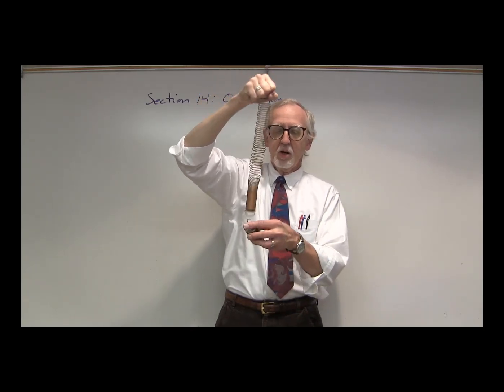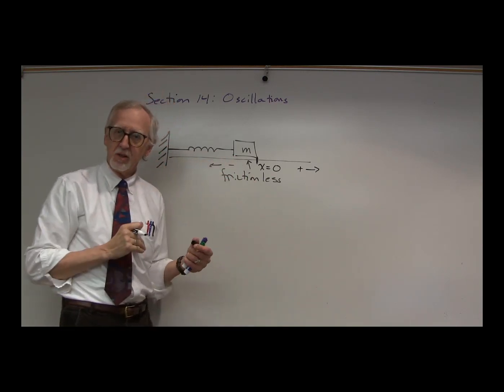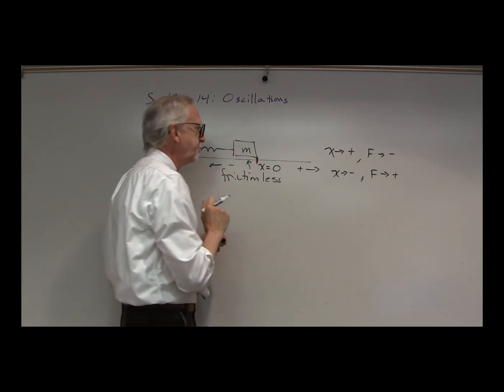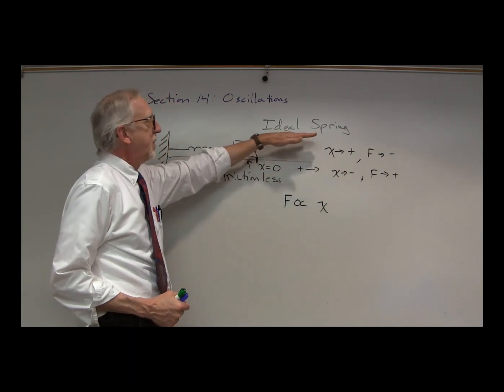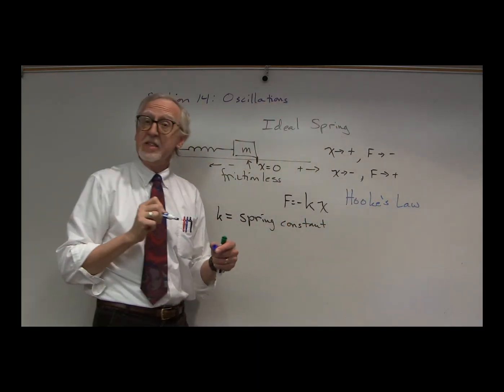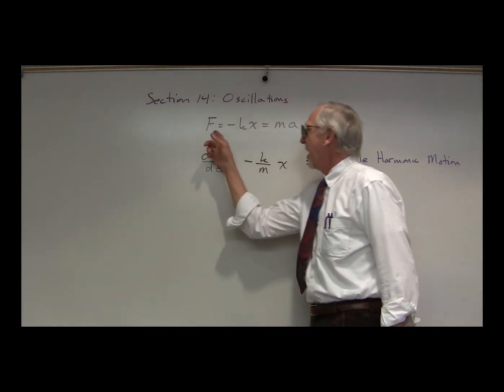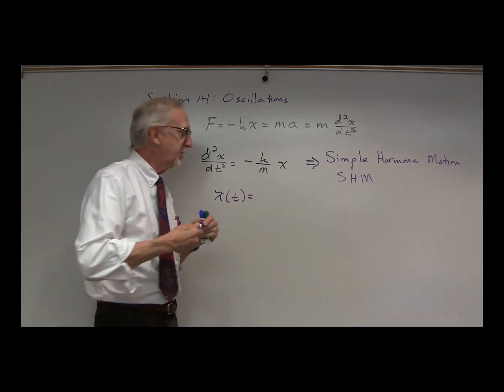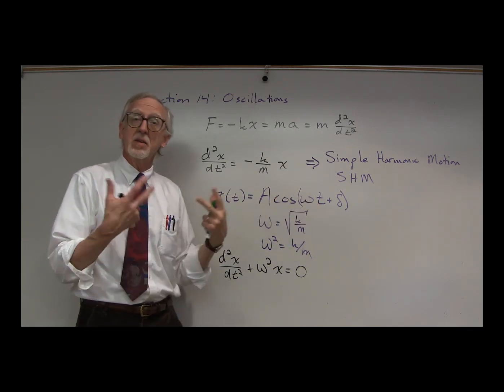PHYS2211 Lecture #20, Part 1 Oscillations and Simple Harmonic Motion